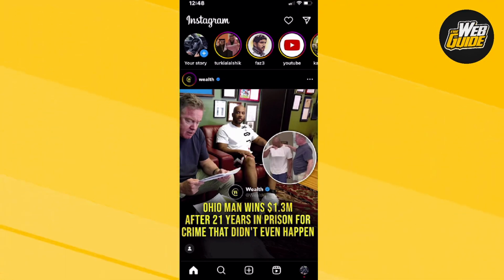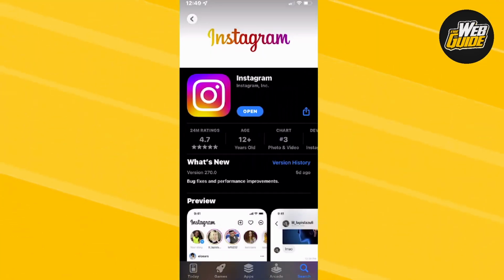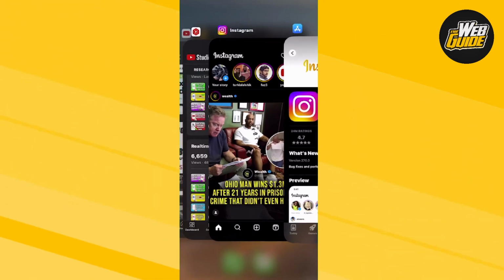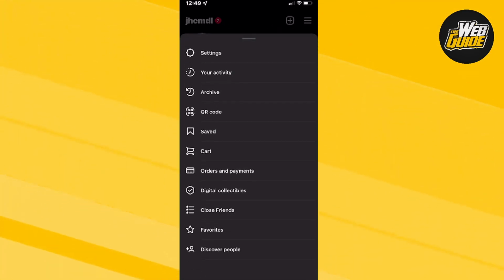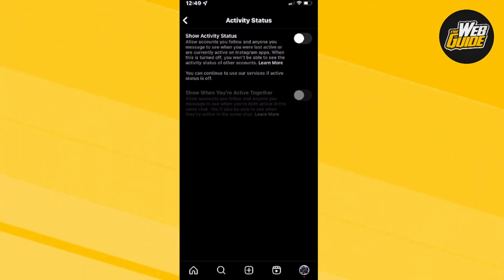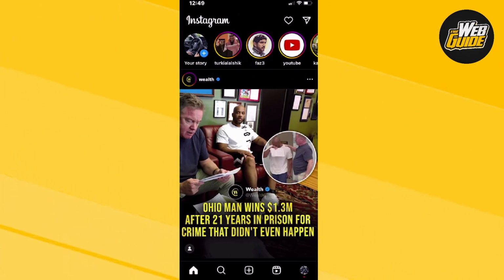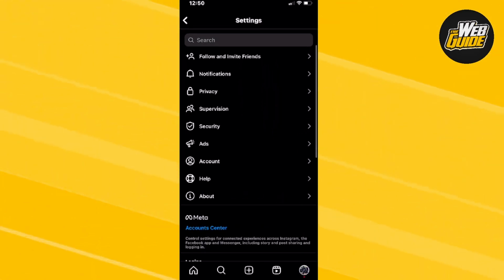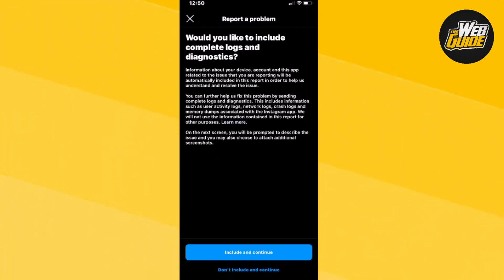How To Fix Instagram Notes Not Working (2023)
In this video, I'm going to show you how to fix Instagram notes not working. If you're not being able to see your notes or they're not loading, then this video is for you!

Instagram is one of the most popular social media platforms on the planet, and for good reason! In this video, I'm going to show you how to fix Instagram notes not working. If you're not being able to see your notes or they're not loading, then this video is for you!